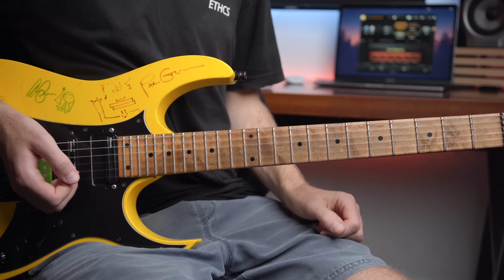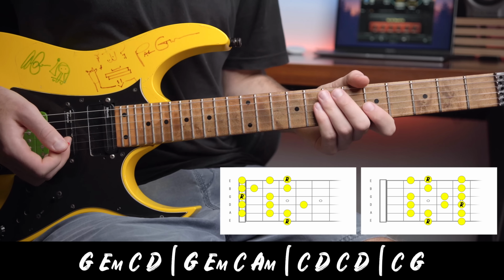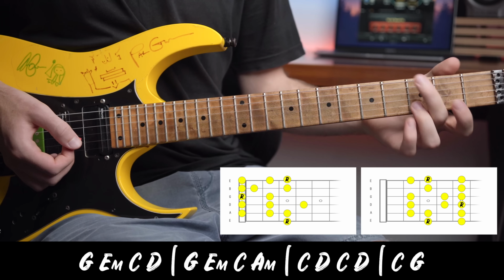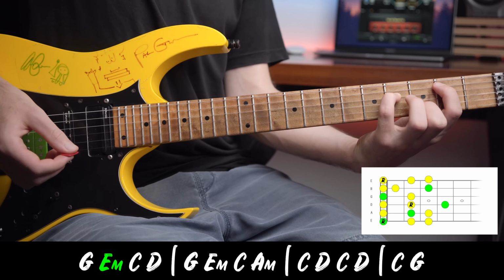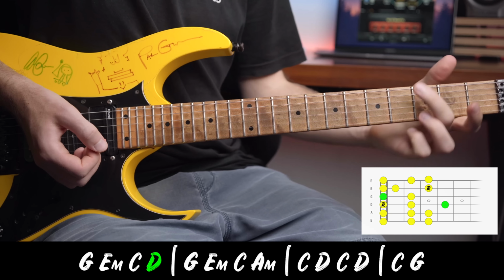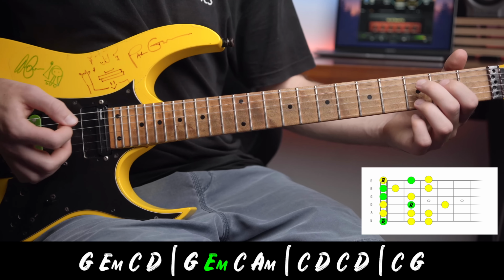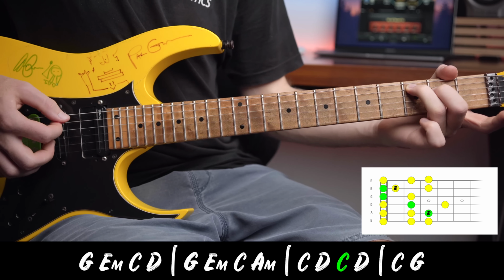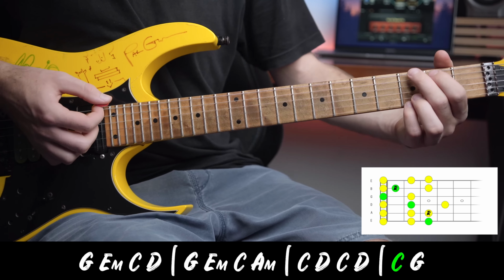Turn SIMPLE Chords Into TASTY Chords!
Here's a super easy method for how you can transform the simplest of chords, into something with much more flavour and colour.  It's really easy and requires almost no theory knowledge. You only need to be able to visualise the major scale in one position to pull this off! :)

I play Ibanez Guitars D’addario Strings, DiMarzio Pickups, plugged into Positive Grids "BIAS FX". That is all.

For Video (since 2019) I use a Sony A7III, Samyang 35mm f/2.8 FE, and a Rode VideoMic Pro.